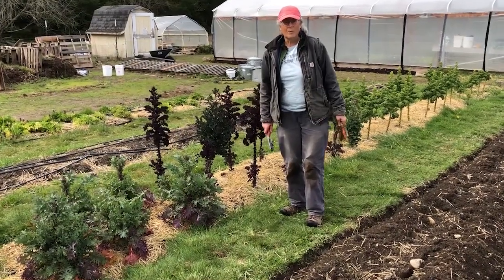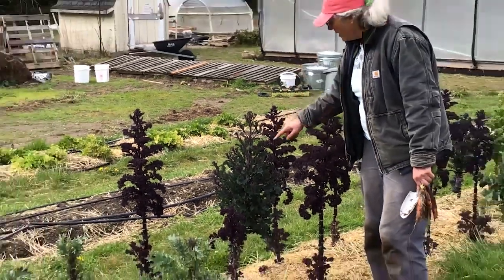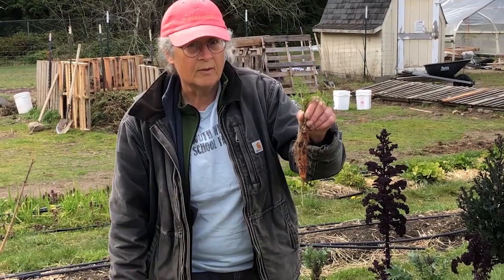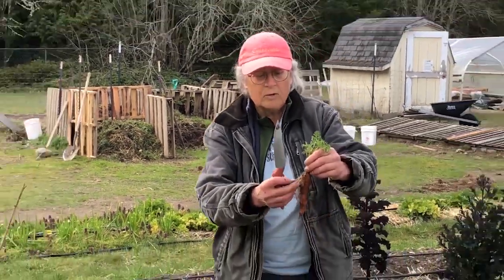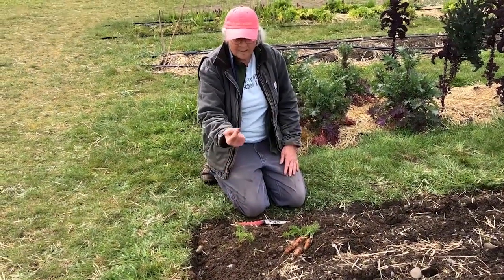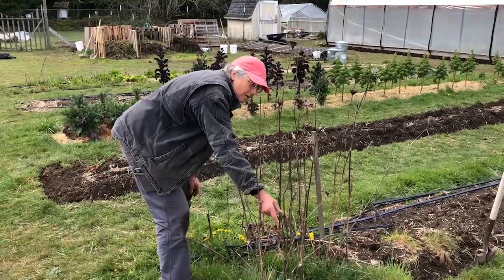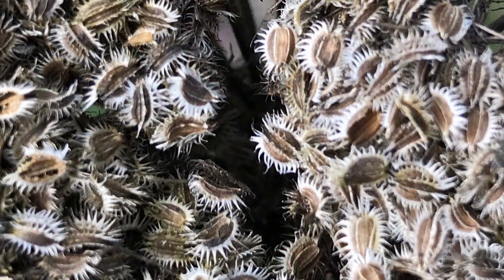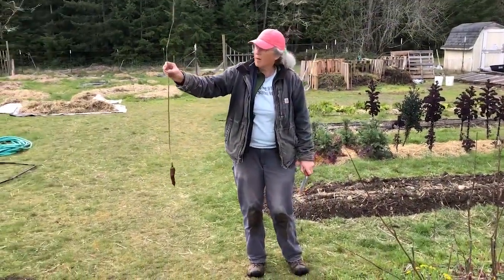Bolting carrots at the School Farm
Farmer Cary shows how carrots bolt to form flowers and seeds.